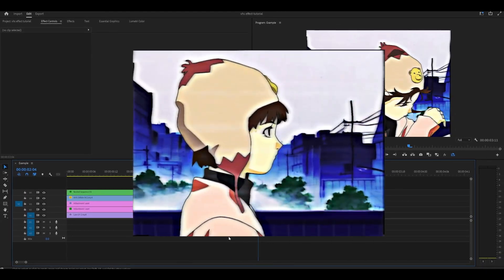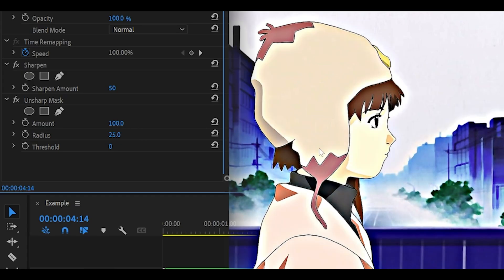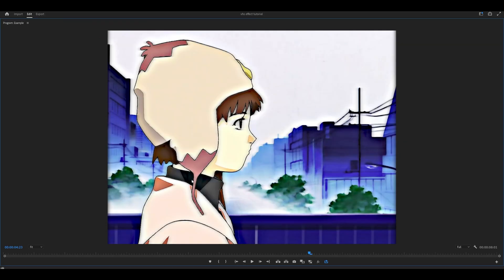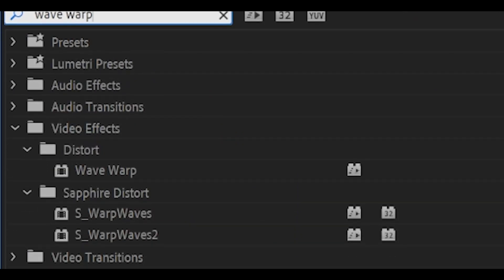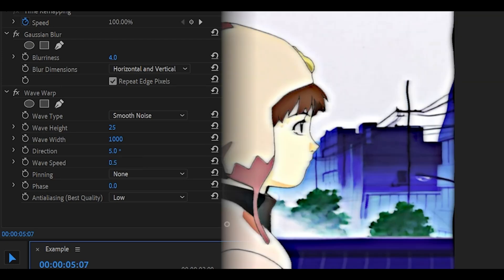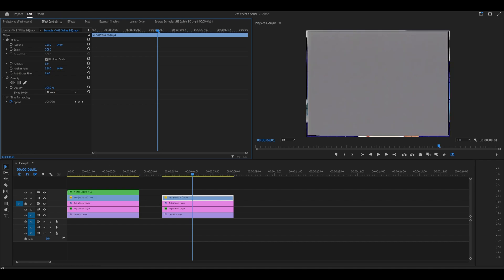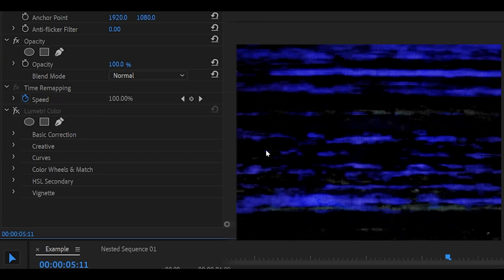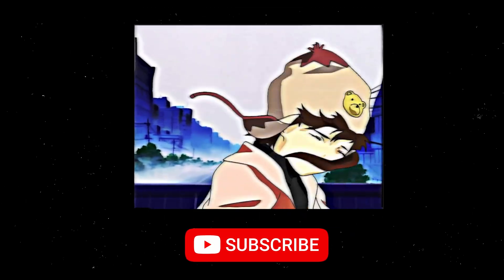VHS Effect Tutorial | Premiere Pro (for AMVs/Edits)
This is a tutorial on how to make a VHS effect on Premiere Pro with no plugins required! To replicate a VHS effect, you will need to pair a few blur effects with wave warp and finish it off using VHS and glitch overlays, which are available for free below!

🗣 SOCIALS!

⏰ Timestamps:

0:00 Sharpen & Unsharp Mask
0:28 Smear effect
0:59 Blur and distortion
1:53 VHS overlay
2:11 Glitch texture
2:41 RESULT

- tender spring / rooftop campground
- Persona 4 / Like A Dream Come True